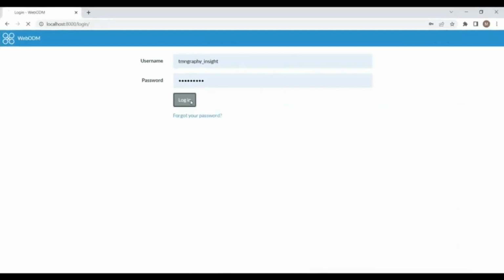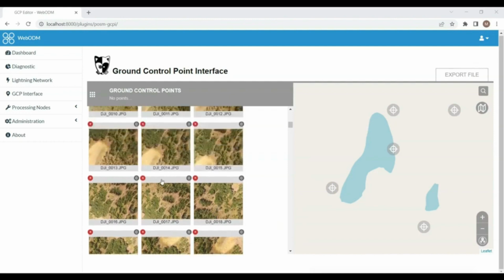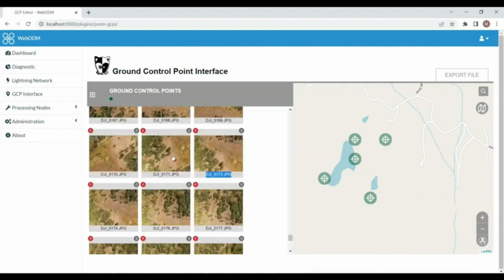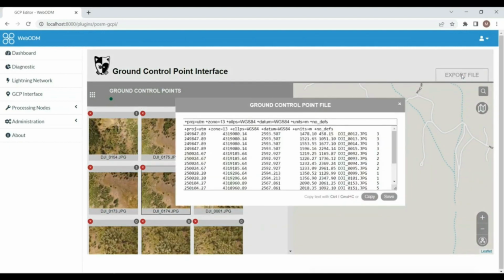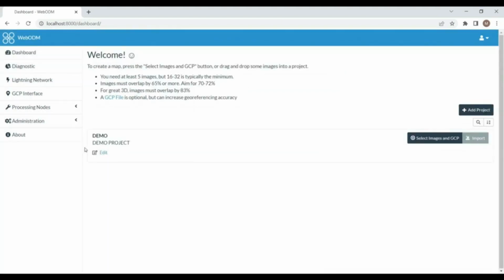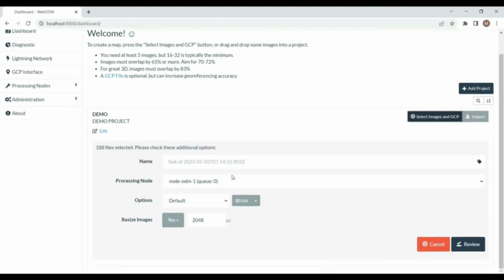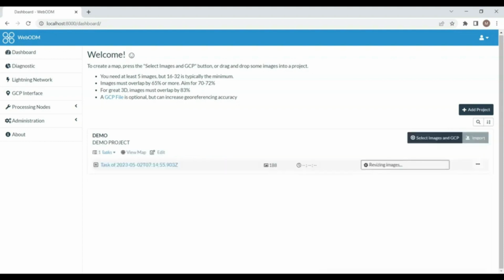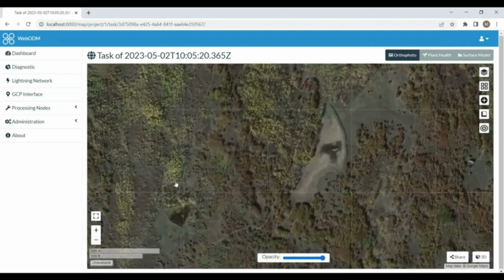WEB ODM DRONE DATA PROCESSING - FREE OPENSOURCE APPLICATION IS IT ALTERNATIVE FOR COMMERSIAL APP?